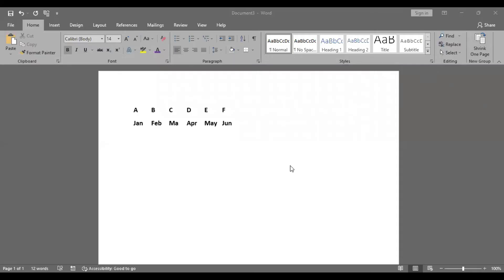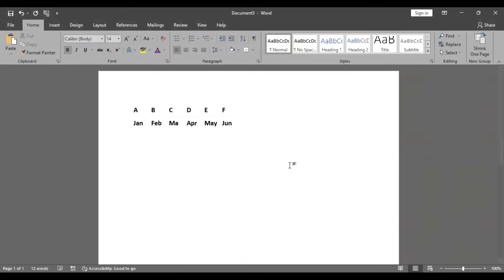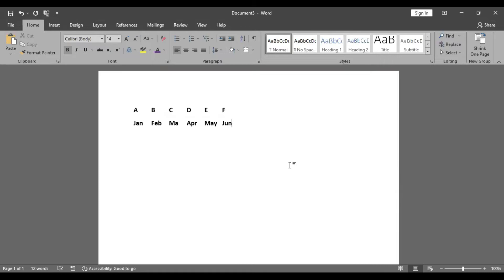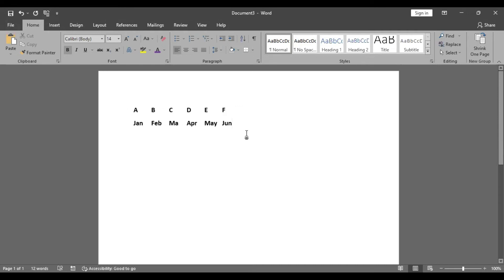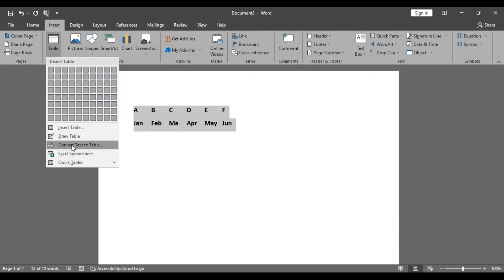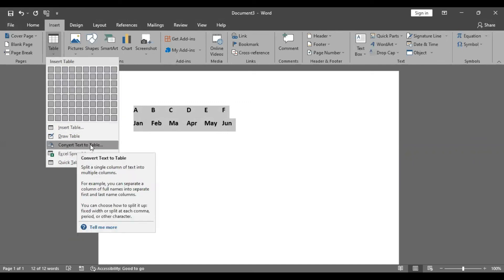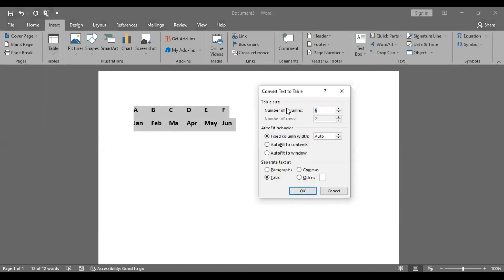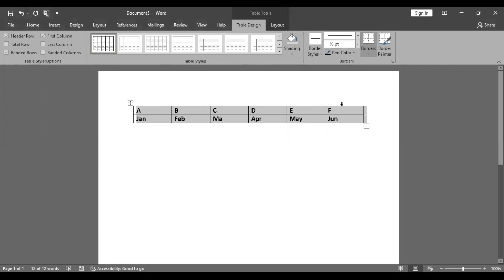Convert Text into Table in MS-Word Telugu